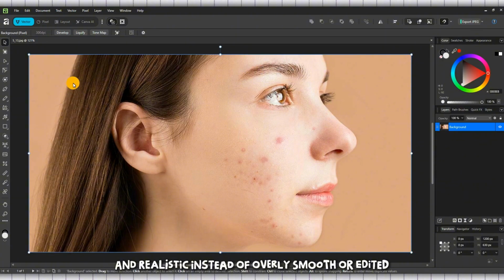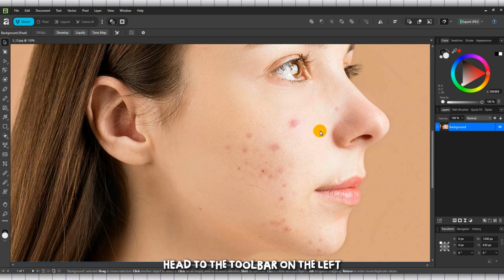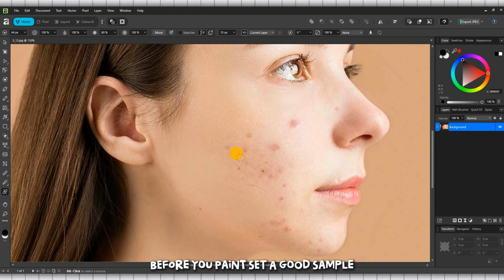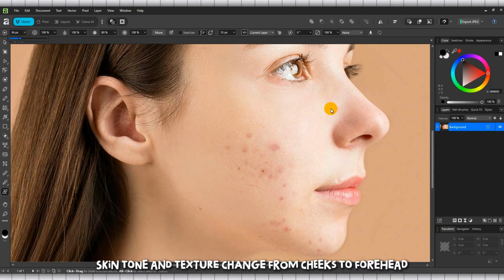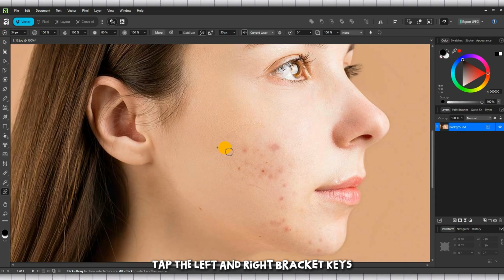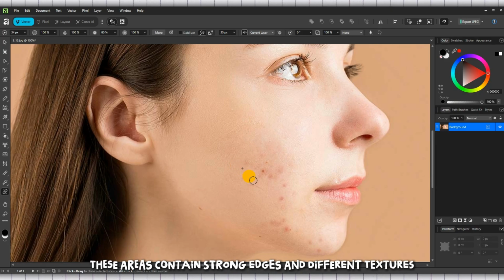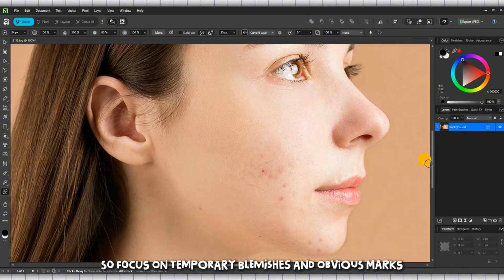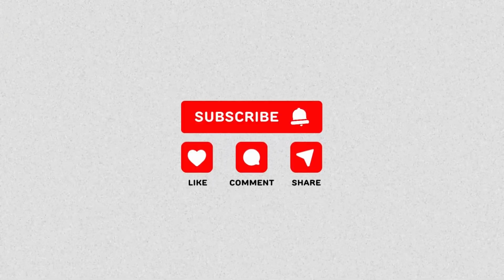How To Remove Acne With Affinity Photo (2026 Guide)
Learn how to remove acne easily using Affinity Photo, a powerful and professional photo editing software. This tutorial will guide you through the process of editing your portraits to achieve flawless skin. With Affinity Photo's advanced tools and features, you can remove acne and other blemishes in just a few simple steps. Whether you're a photographer, makeup artist, or simply looking to improve your selfies, this video will show you how to use Affinity Photo to get the results you want. From basic adjustments to advanced techniques, we'll cover it all. So if you're tired of dealing with acne and skin imperfections in your photos, watch this video to learn how to remove them easily and effectively with Affinity Photo.